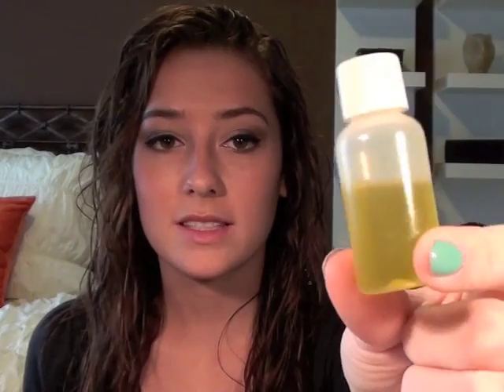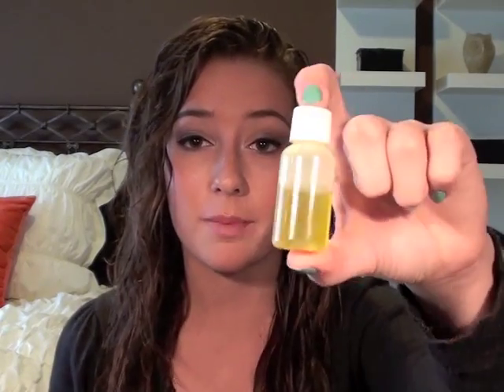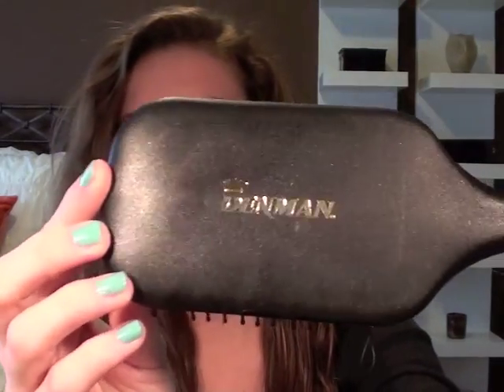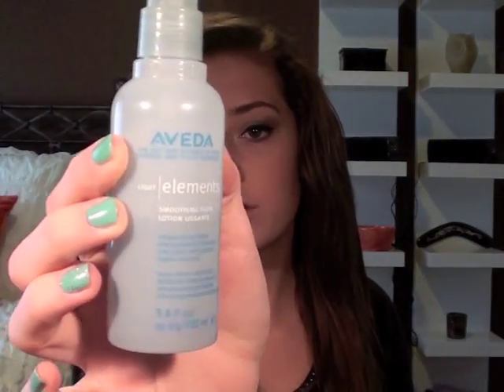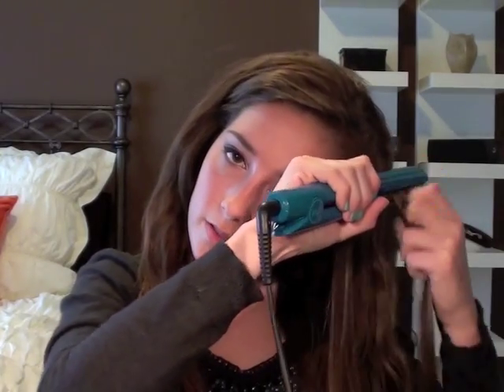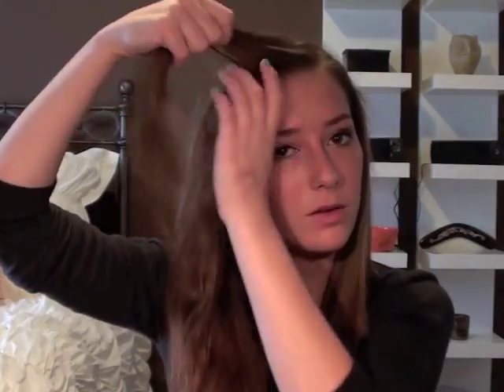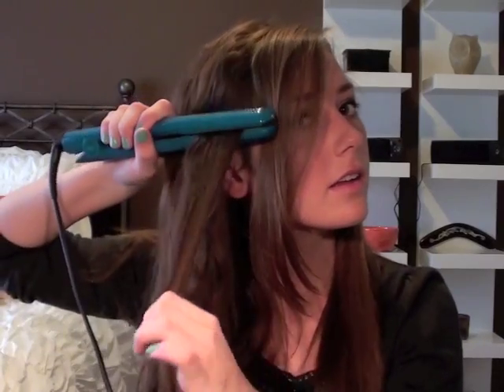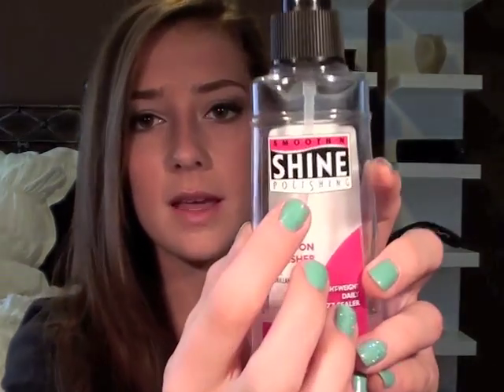HAIR ROUTINE!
follow me on dailybooth, yes?

Products Mentioned:

-Alterna Hemp Seed Sheer Pomade
-Aveda Light Elements Smoothing Fluid
-Sedu Anti-Frizz Polishing Treatment:
-Smooth 'N Shine Polishing Instant Repair Spray-On Polisher

Tools Used:
-Denman Paddle Brush:

- All opinions expressed are my own, and honest as always! (: